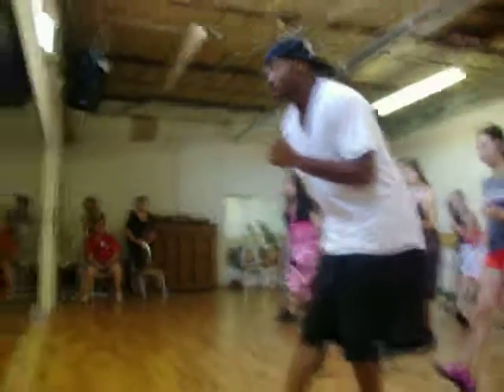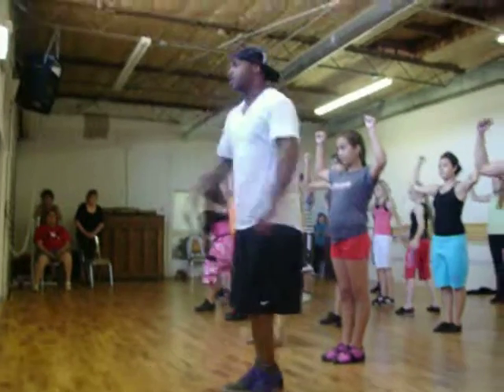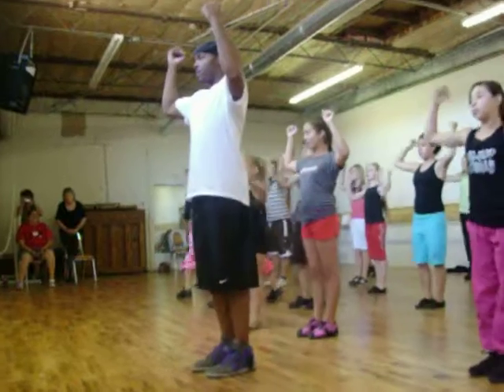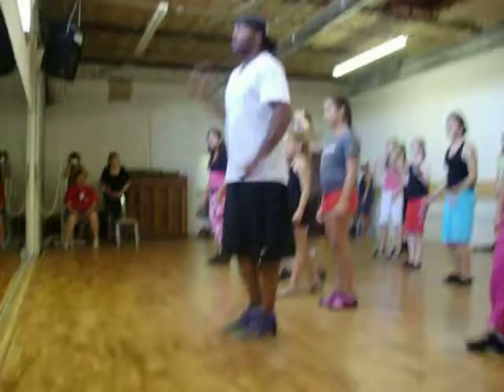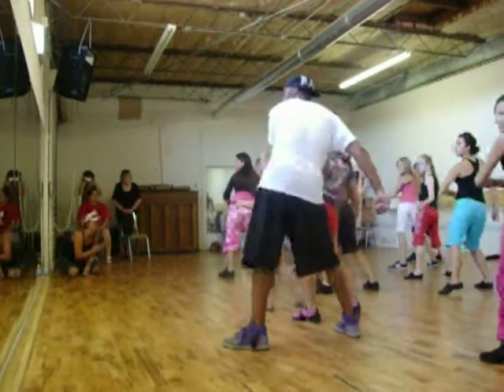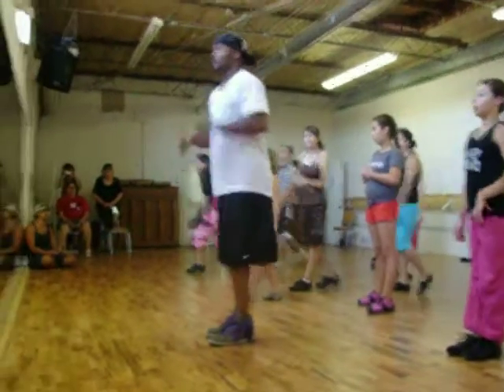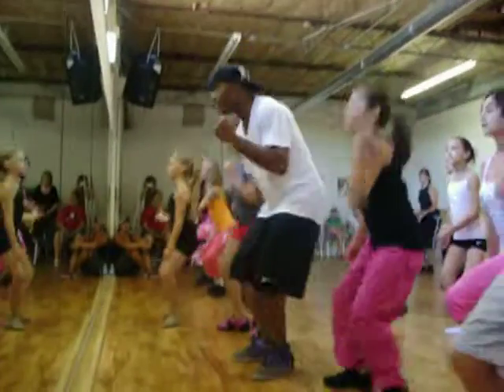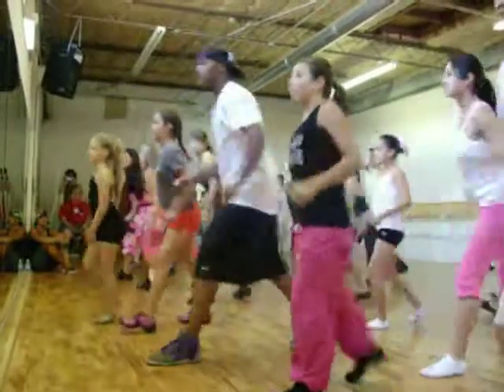pop lock 4 2